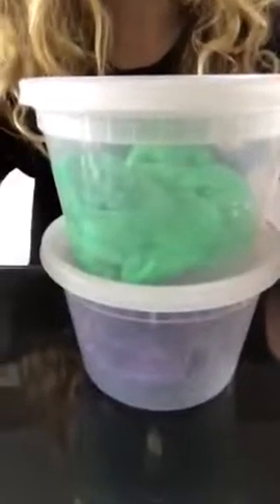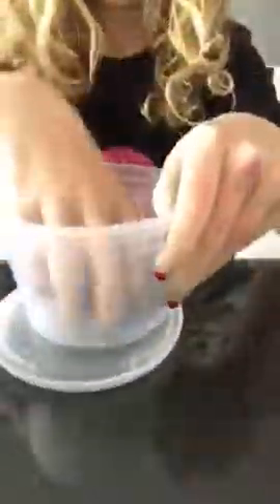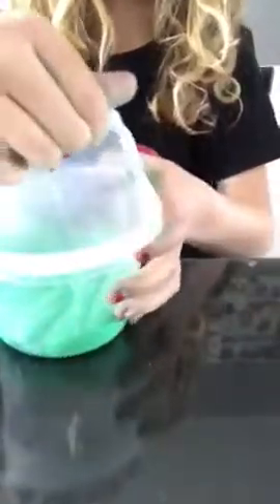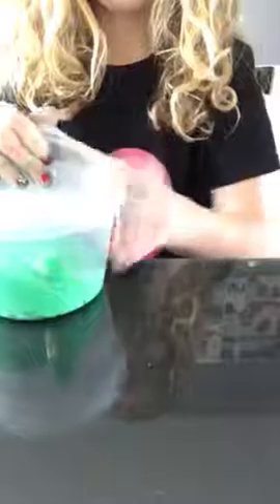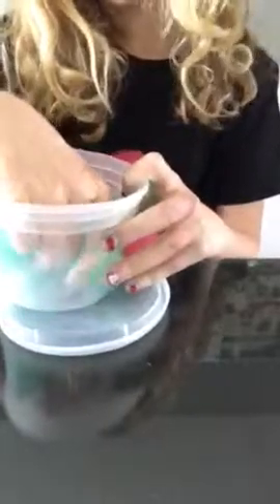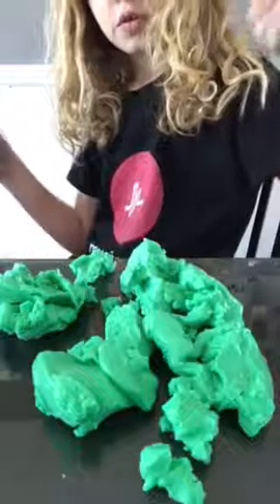My Slime Collection (read discripion)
I have a little bit of slime only 2 containers so its not really a collection ik im bad at spelling but its me, Frankie!! Im 8 now and planning to make 1,000s of videos!! Give a big fat thumbs up for more vids!!